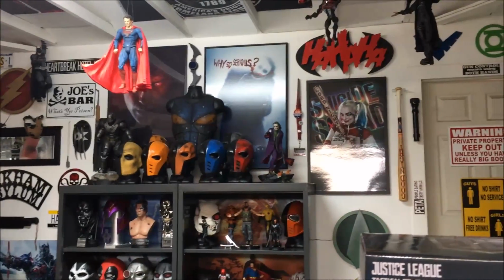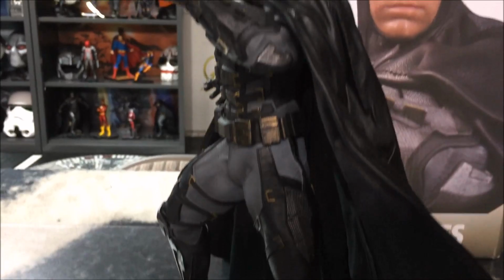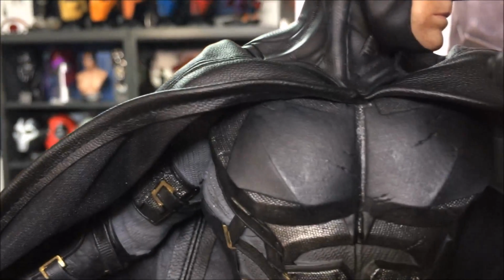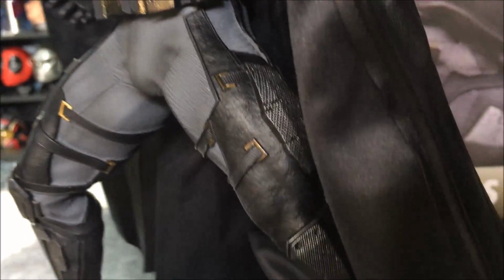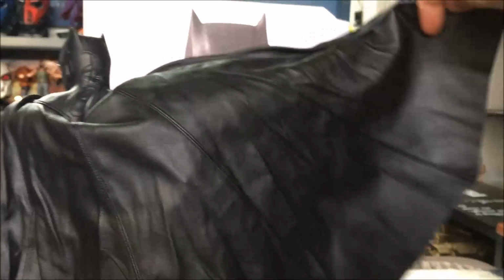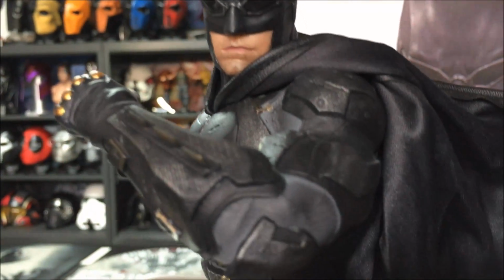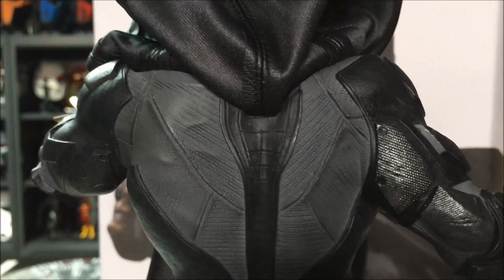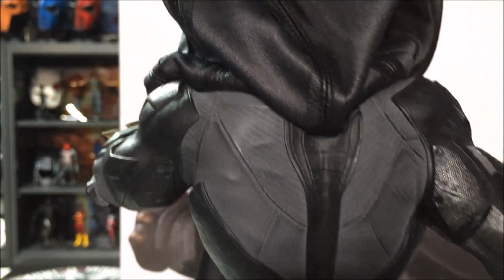JUSTICE LEAGUE TACTICAL BATMAN STATUE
Brief review on new DC Collectibles JUSTICE LEAGUE TACTICAL SUIT BATMAN 1/6 Scale Statue.